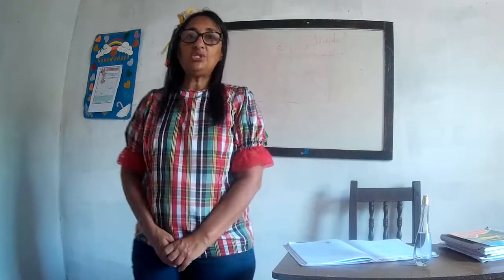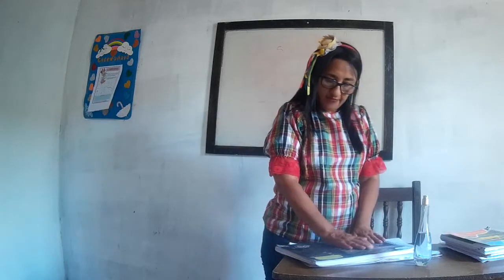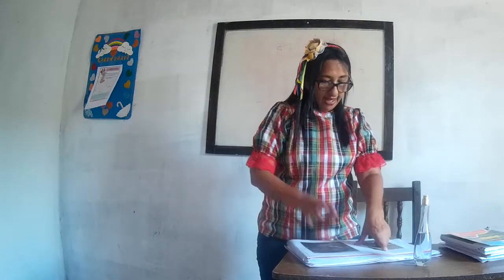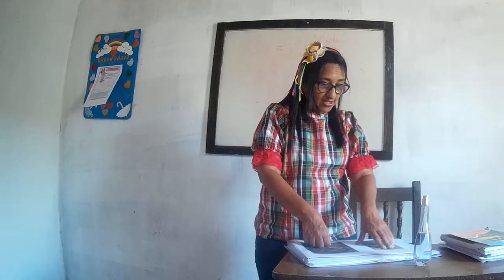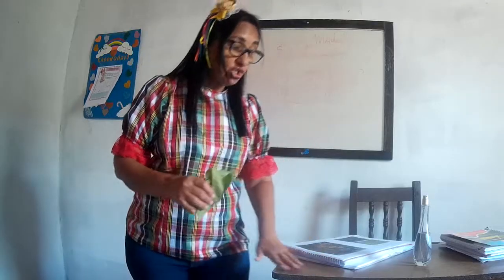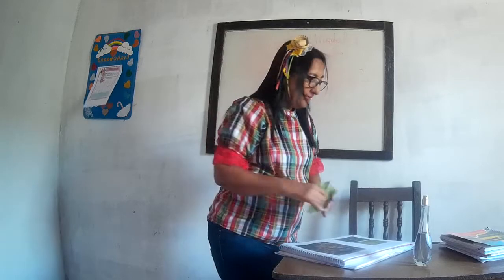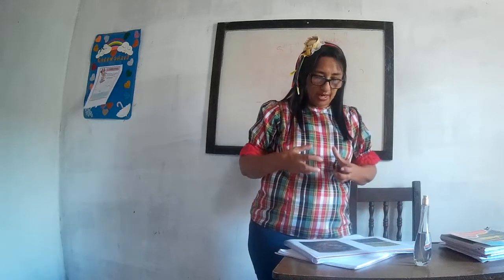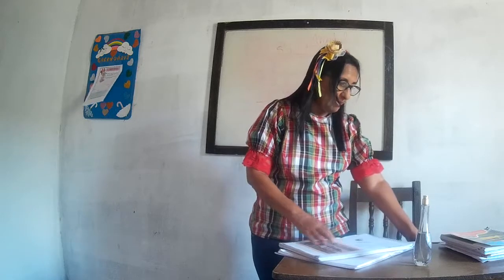3º ANO - TIA INES - AULA DE ARTES. COOPERATIVA EDUCACIONAL MONTEIRO LOBATO. PARNAÍBA-PI.